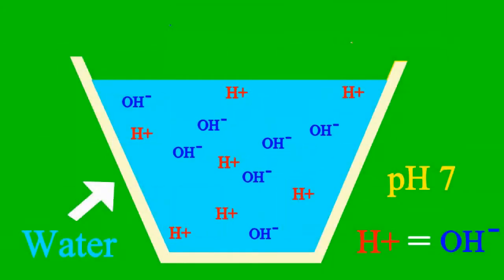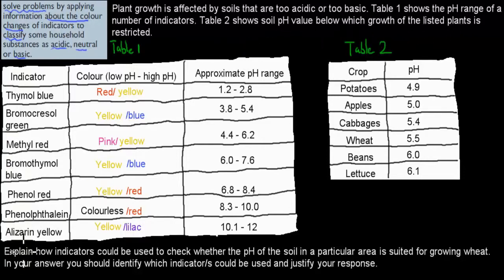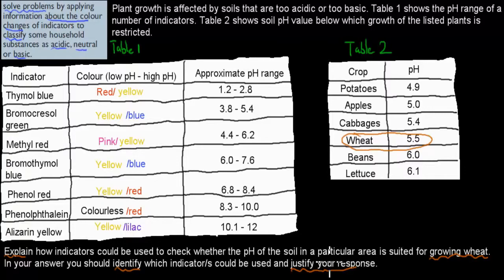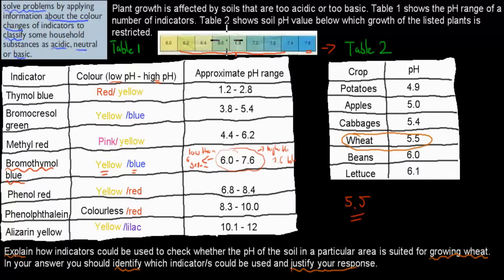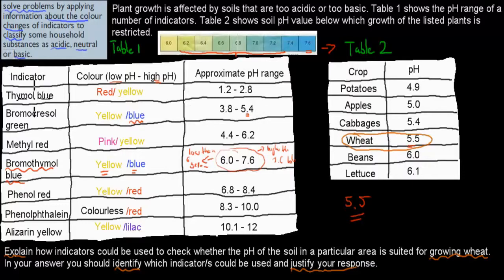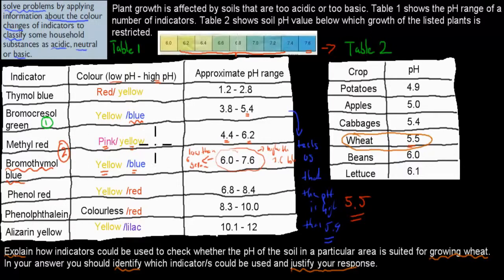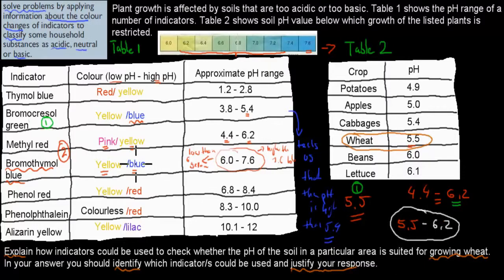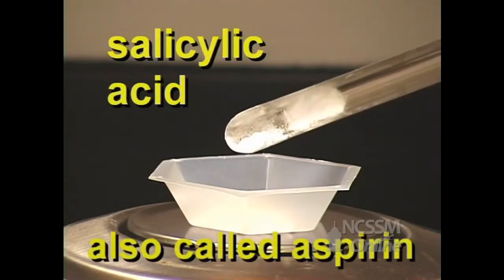គីមីវិទ្យា និង​ ពិសោធន៏